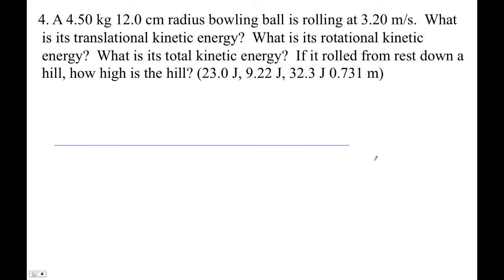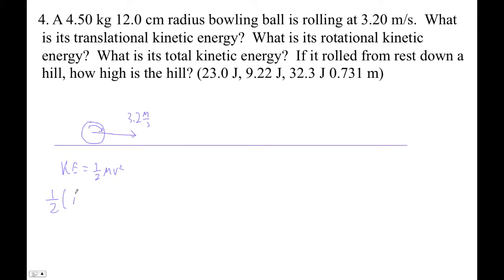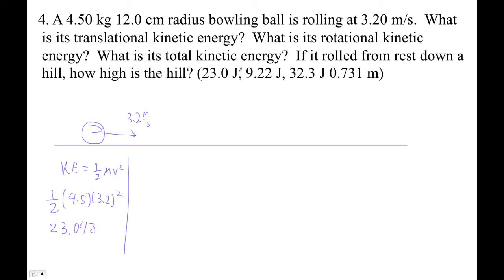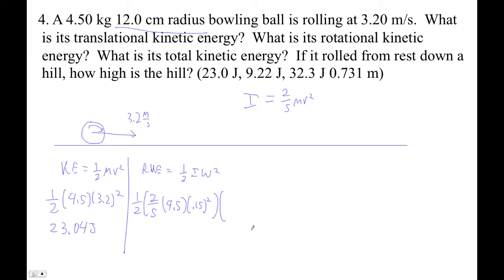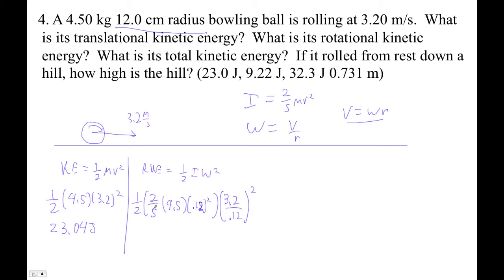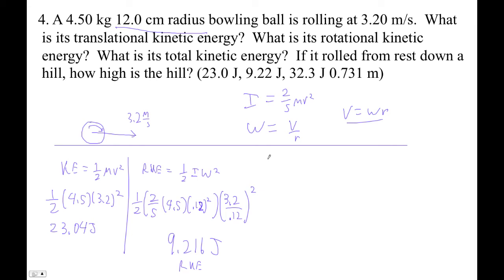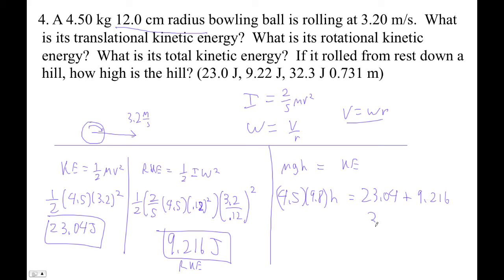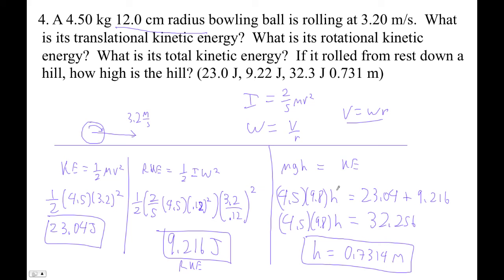HTPIB08 P8 3